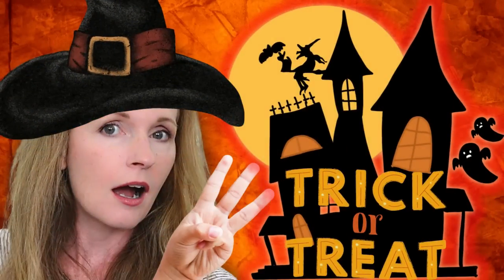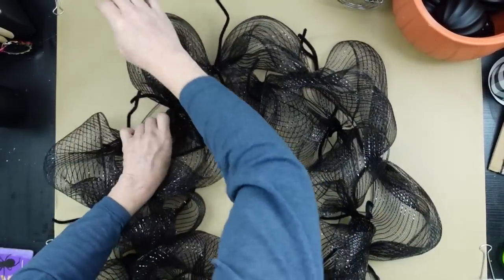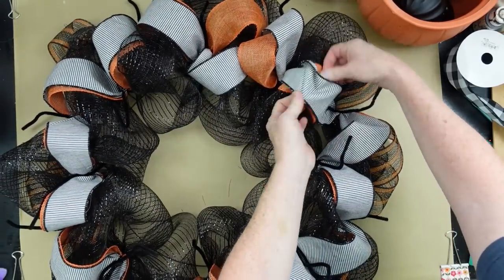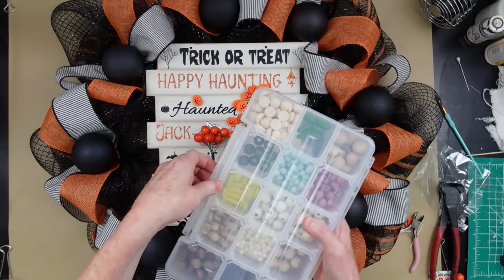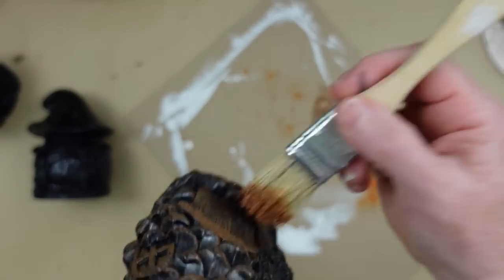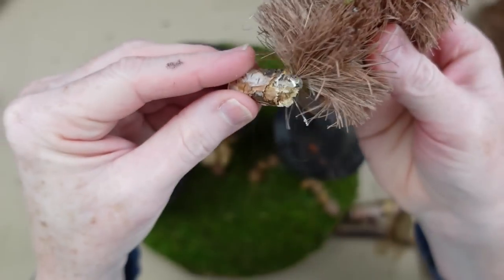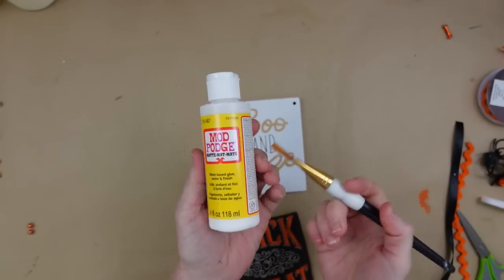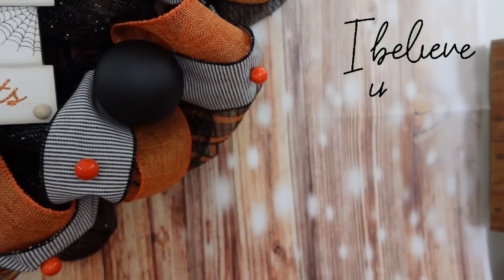Dollar Tree DIY Halloween Decor Ideas That Will AMAZE You!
Today I am thrilled to bring you 3 Dollar Tree DIYs for Halloween that will amaze you! We will make a wreath, mini village and a light up sign using affordable Dollar Tree supplies and thrift finds. Grab your boo juice and enjoy!

i!  I'm here to inspire you with craft/DIY tutorials and ideas to make your home comfy and joyful. Along the way, I will encourage  you to believe in yourself to think outside the box while building your creative spirit. I'm passionate about sharing joy through crafting/DIYs with you. If you like to thrift, Dollar Tree and discount shop for decor pieces for your home and if you enjoy handcrafting your own home decorations, you are at the right place! I post budget friendly content Mondays and Thursdays at 5pm CST in which I show you step by step how to make wreaths, florals, signs, tiered tray DIYs and so much more! If you like to binge videos, I have lots of playlists you can check out. There are mega videos too if you like to see similar content while relaxing in your down time.  I've had this channel since fall of 2020 and have loved getting to know my subscribers and viewers through chat in the comment section and live videos. I would LOVE for you to join this youtube channel family and learn to craft your little heart out! I look forward to getting to know you better.

Brandy P
Creola, Alabama
36525